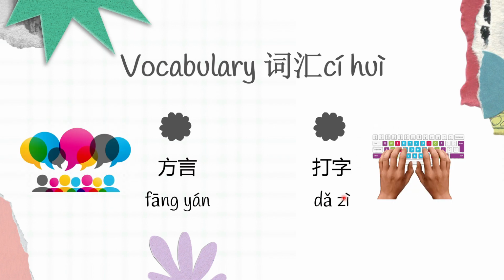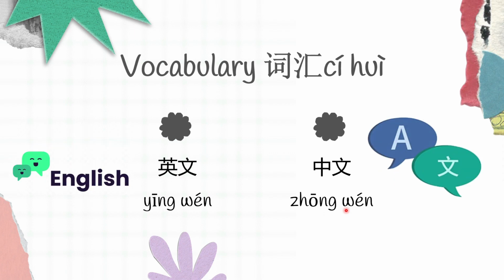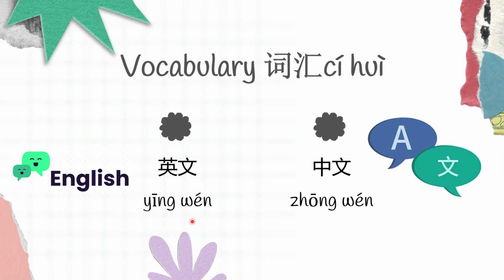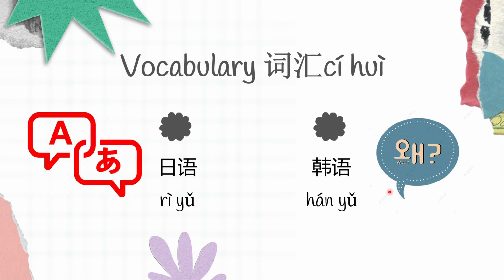Basic Chinese Lesson 56 (updated)